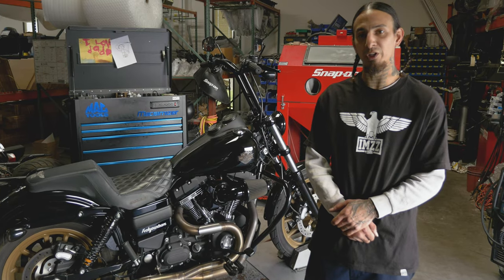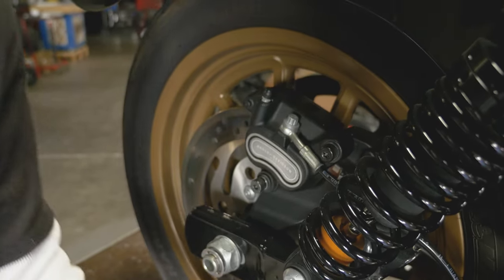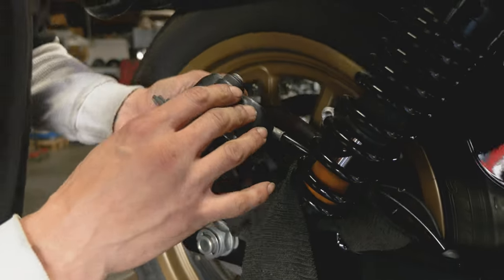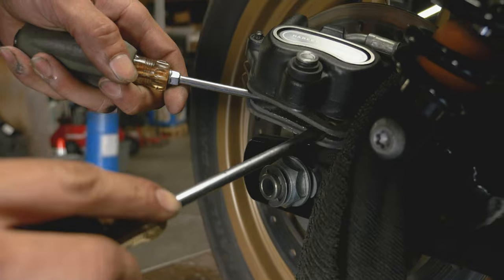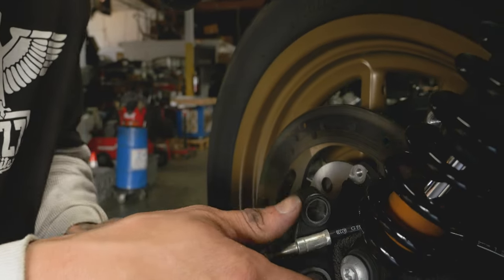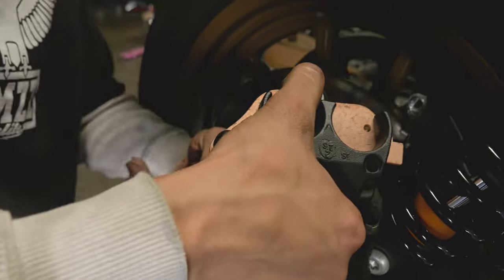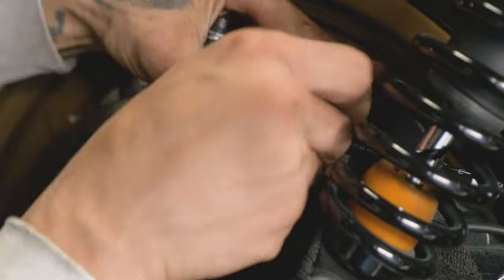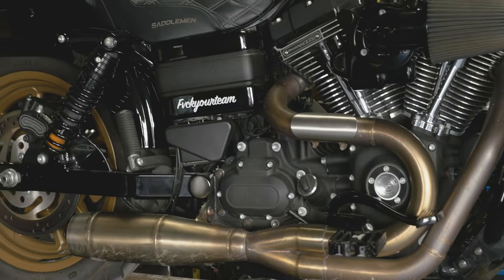Imzz Elite | How-to change out your rear brake pads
In this video, Joey shows us how to replace your rear brake pads on a Harley Dyna